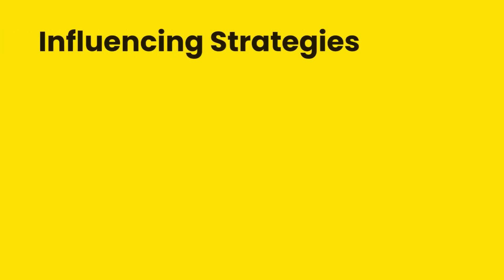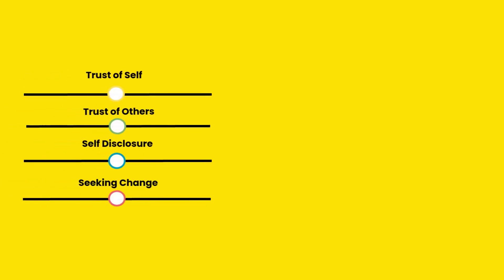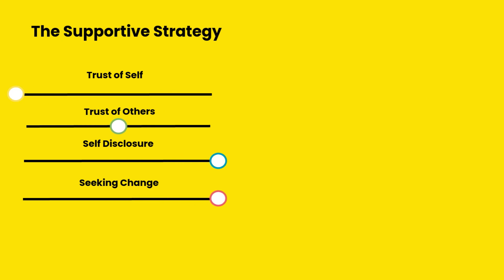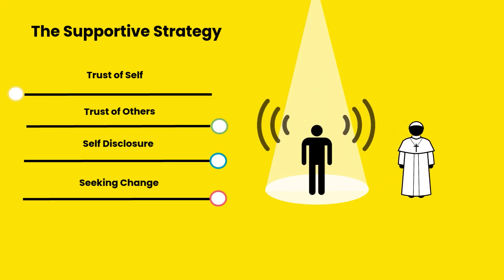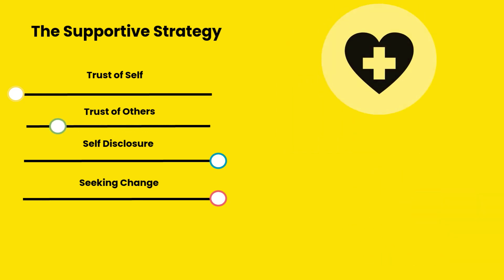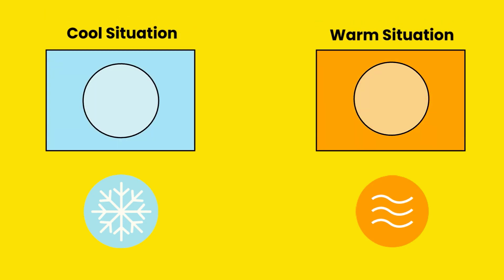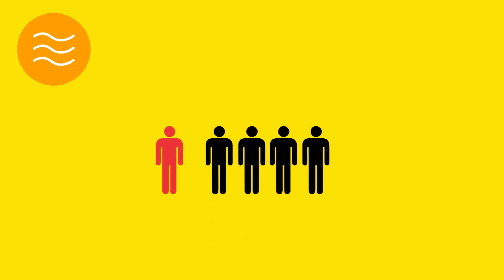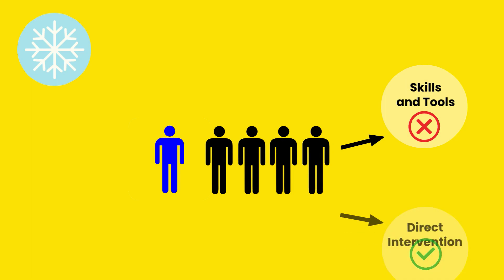The Supportive Strategy - Warm and Cool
Pope Francis and aid organisations such as the Red Cross and Doctors Without Borders all use the Supportive Influencing Strategy.  However, whilst Pope Francis' supportive influence is warm, aid organisations tend to utilise the cool variant. So, what is the difference between warm and cool Supportive Influencing, and how can you learn to do both?

Image(s) used under license from Shutterstock.com and commons.wikimedia.org